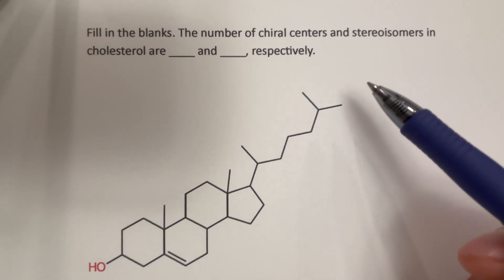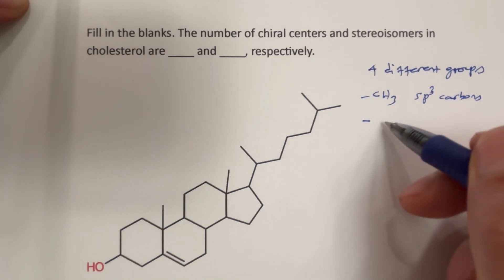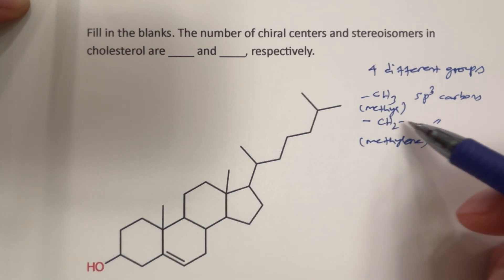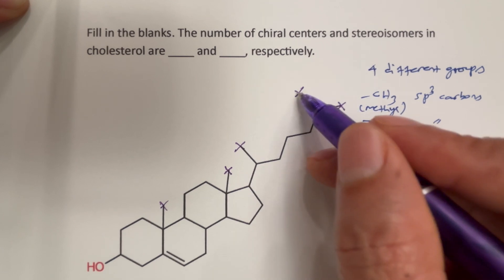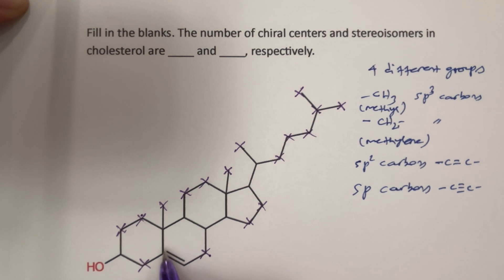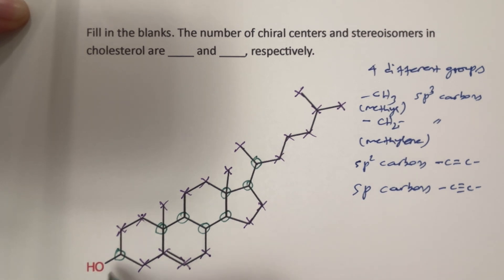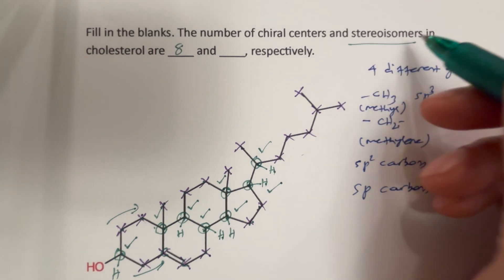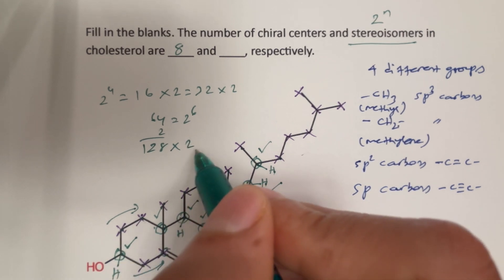How to find chiral centers in cholesterol? | Stereochemistry | Stereoisomers | Organic Chemistry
This video addresses the following question and describes how to find the number of chiral centers (or stereo centers) in cholesterol and the corresponding stereoisomers.

The number of chiral centers and stereoisomers in cholesterol are ____ and ____, respectively.

How to find chiral centers in a large molecule like cholesterol? This video gives some tips in finding the number of chiral centers in a large molecule like cholesterol.